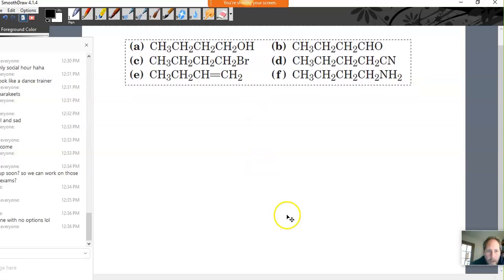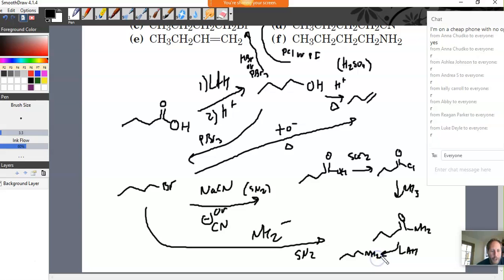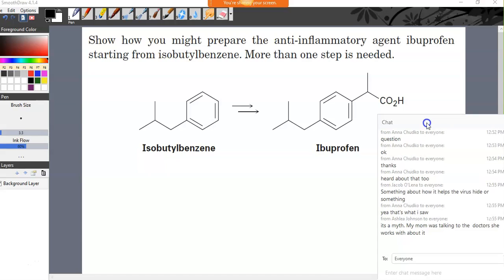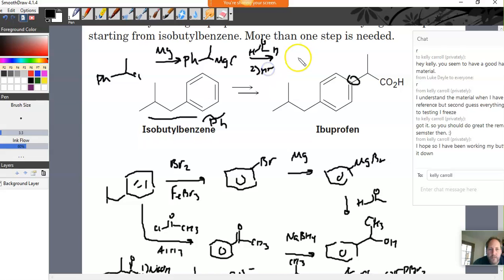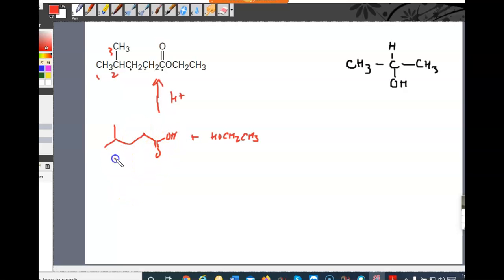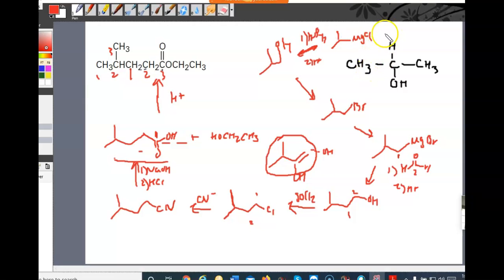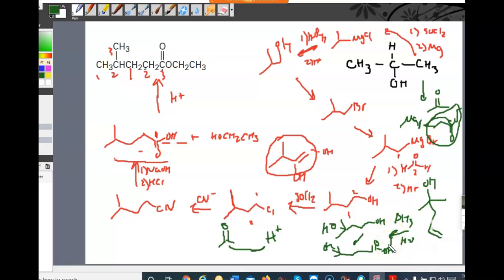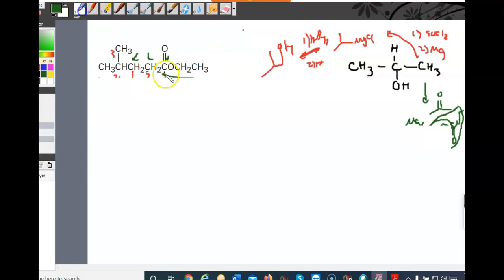4 16 che 205